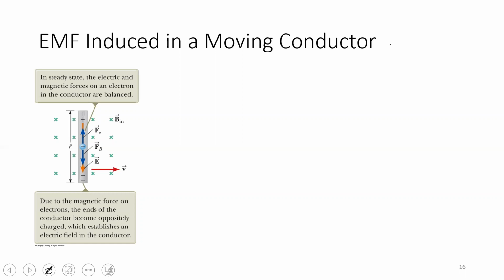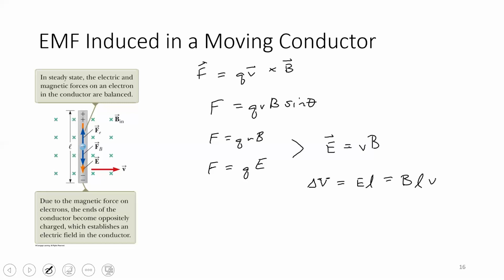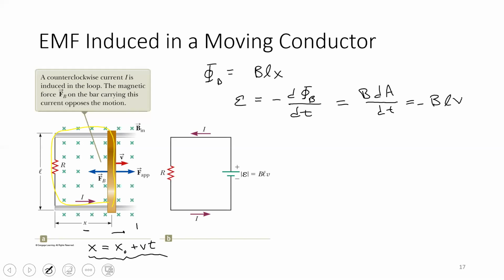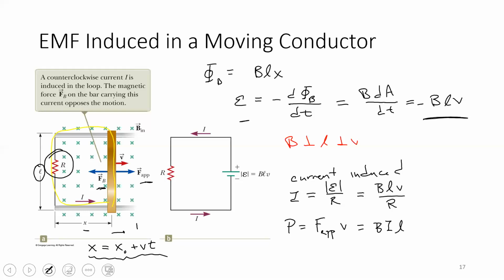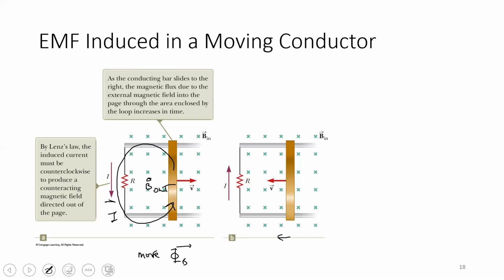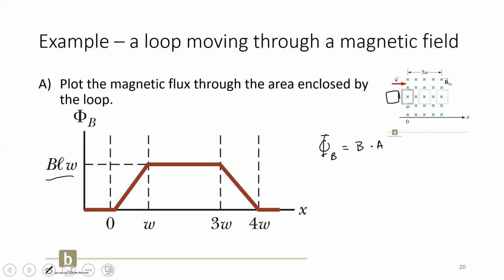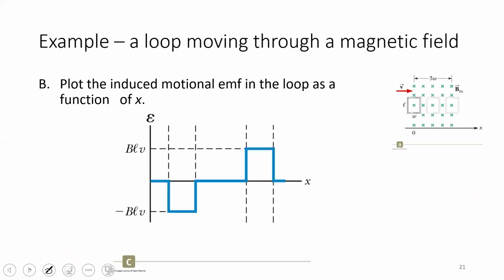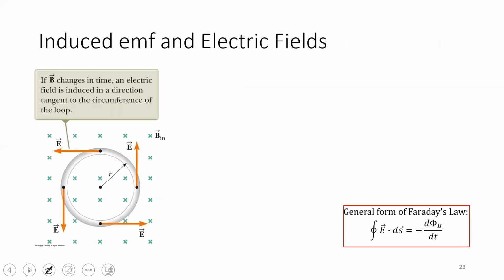PHY206 Ch31 Part03